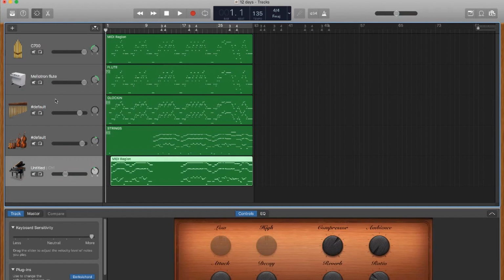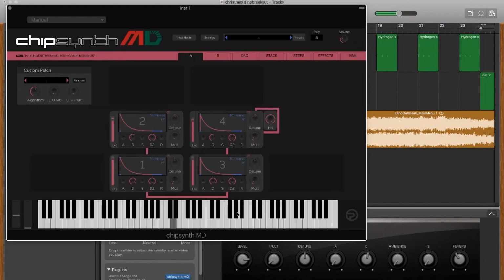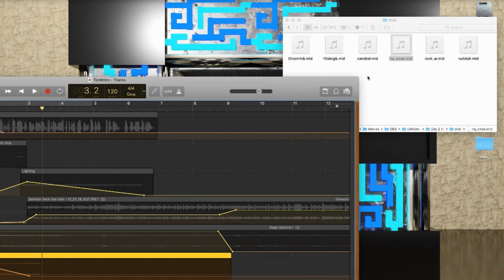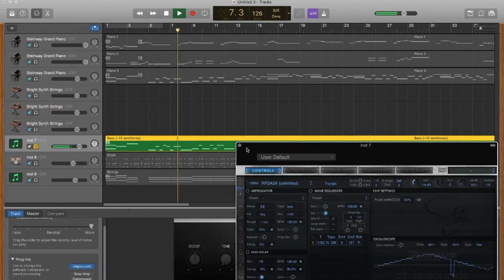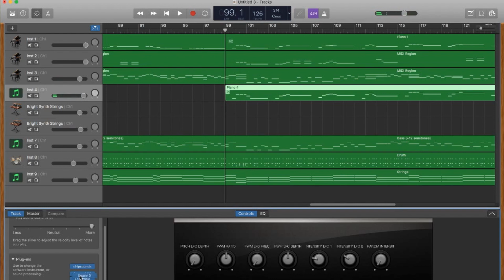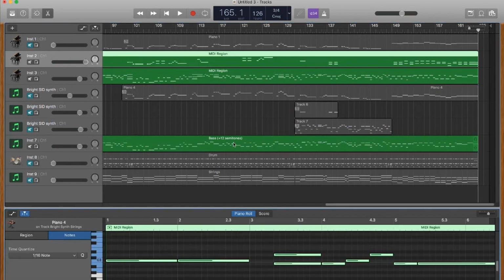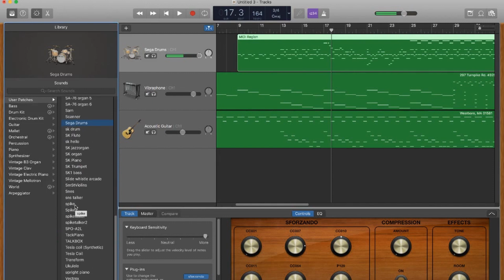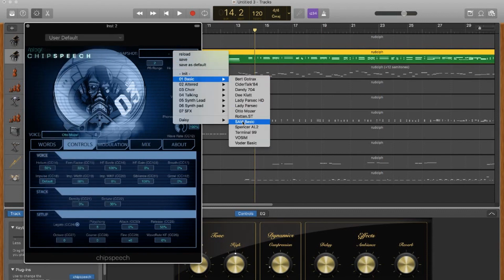Day 2 Advent calender - Music and Christmas Charols - MS Dos (FA12DAGCEEB12k5h)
(warning youtube's compression might have made some sounds here sound crunchy)
Welcome to the first annual 12 day advent gaming calendar extravaganza electric boogaloo 12500, or FA12DAGCEEB12k5h. Rolls right off the tongue doesn't it? In celebration of the holiday, JJ and Tom have devised a fun filled 12 days o' Christmas for you all to enjoy. So have fun and enjoy the 12 Day fest.

Today's game is...not a game, we making music and listening to an old music player from 1980something.